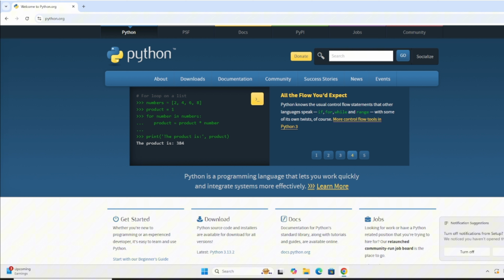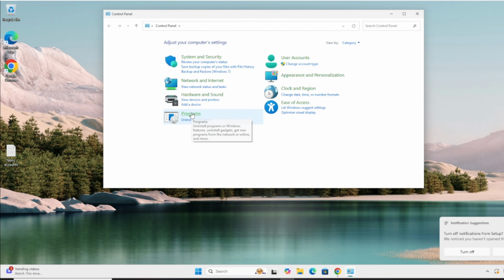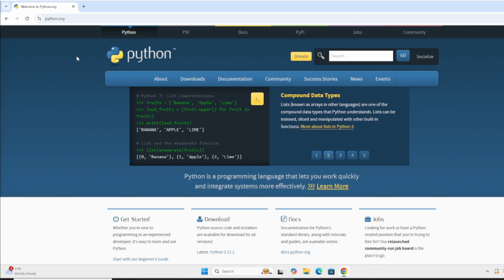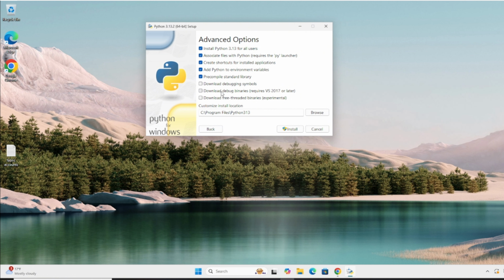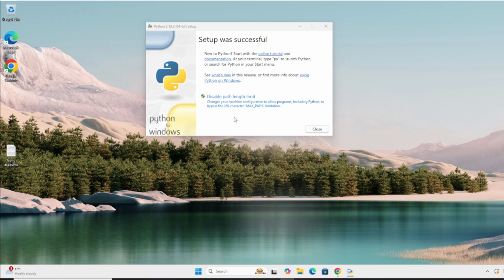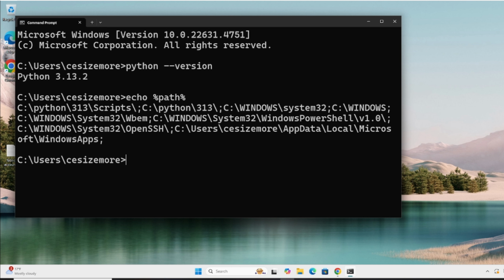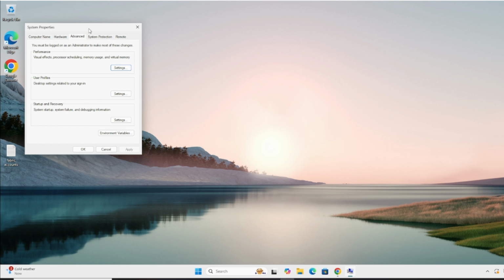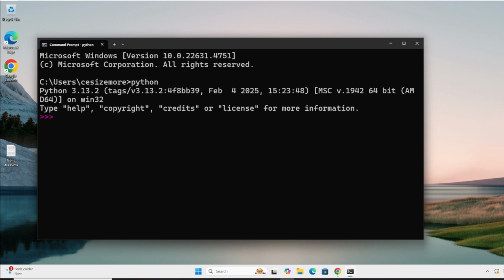How to Install Python on Windows 11: A Step-by-Step Guide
In this video, I'll walk you through installing Python on a Windows 11 machine. Whether you're a beginner or an experienced developer, this step-by-step guide will make it easy to start with Python programming on the latest Windows OS.

In this tutorial, we'll cover:

* Installing Python on your Windows 11 PC
* Setting up the PATH environment variable

By the end of this video, you'll have Python up and running on your Windows 11 machine and be ready to start coding!

Your support helps me create more content like this.